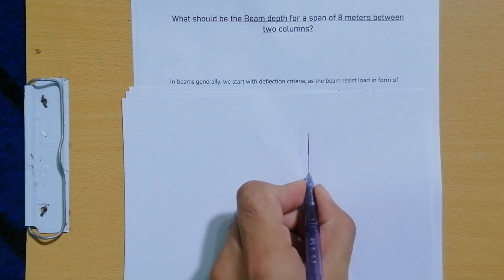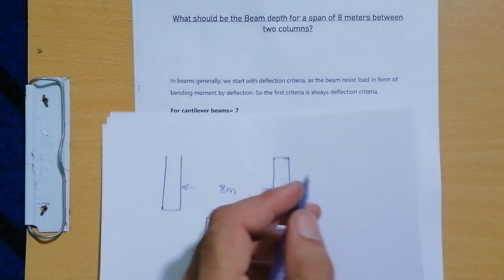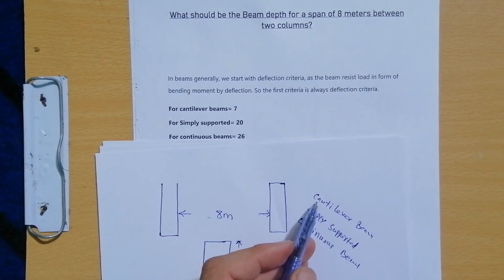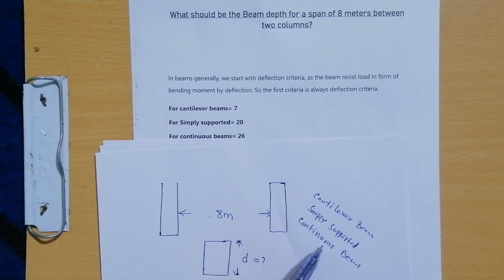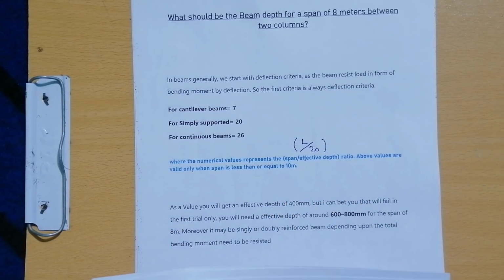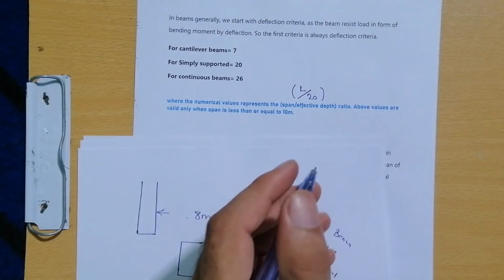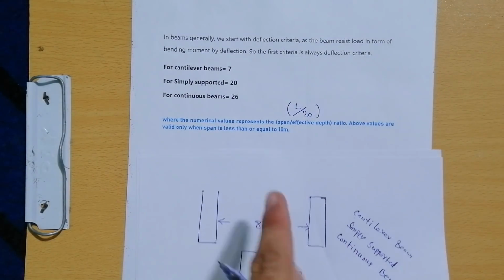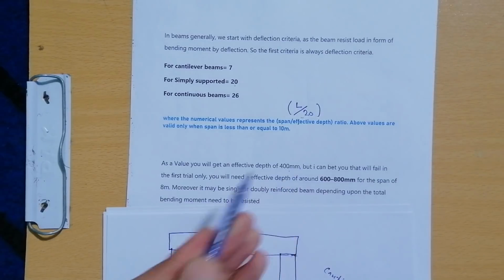If Span is 8 Meters b/w Two Columns Than what should be the depth of Beam?How to Find Depth of Beam?